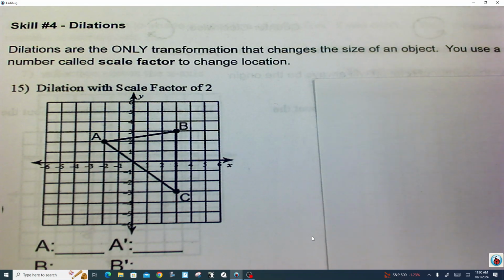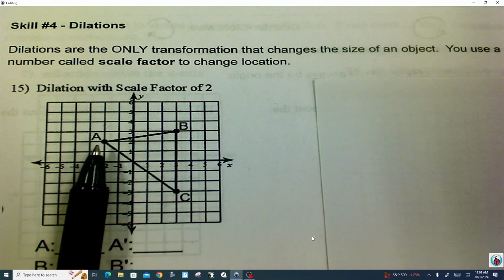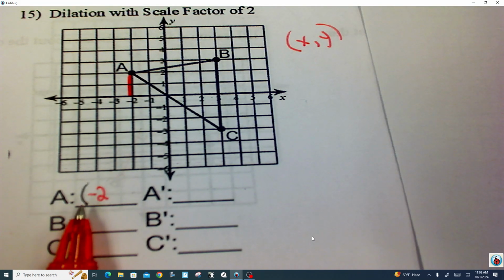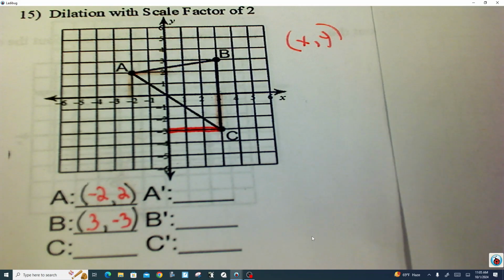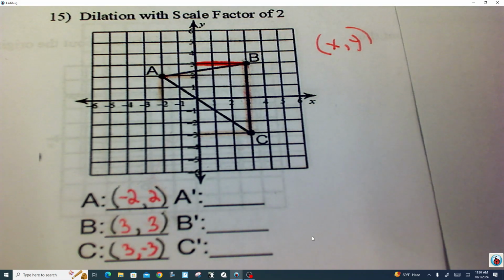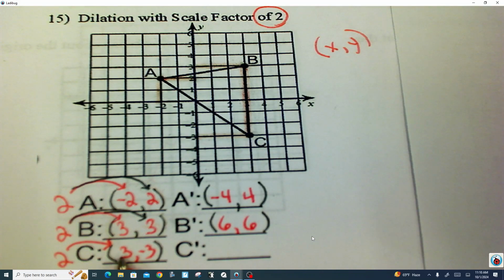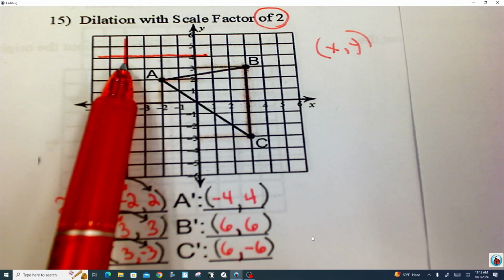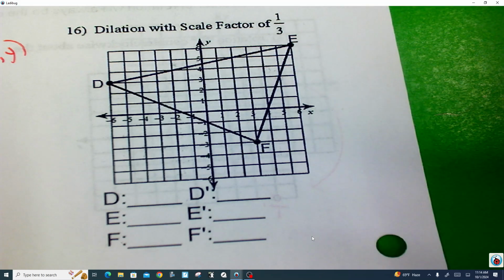Skill #4 - Unit 3 Dilations